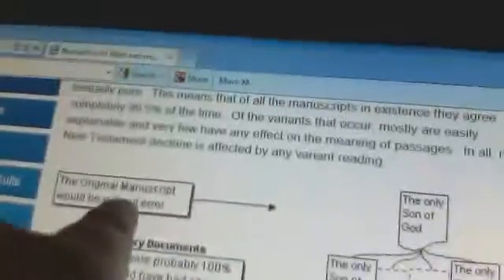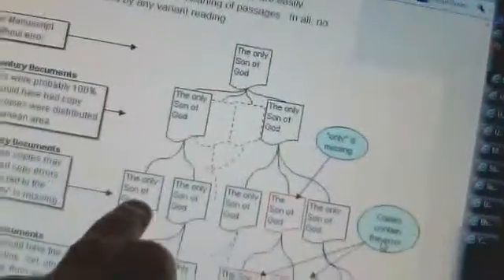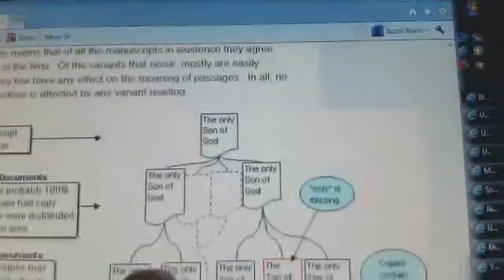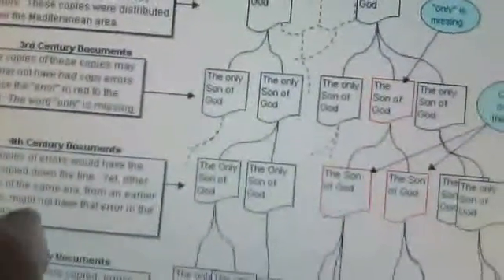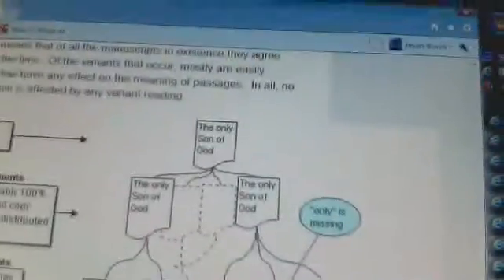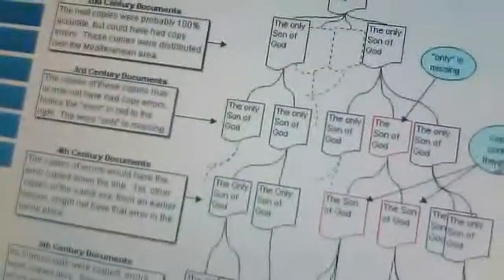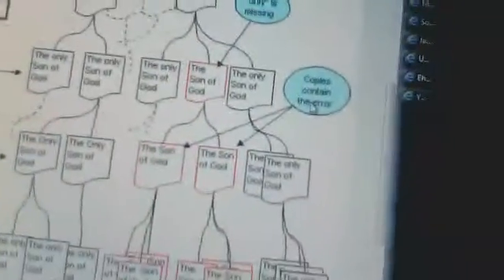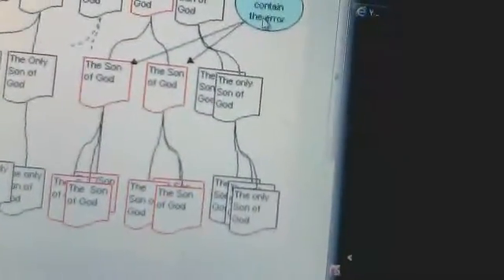Manuscript Variant Readings by Jason Burns